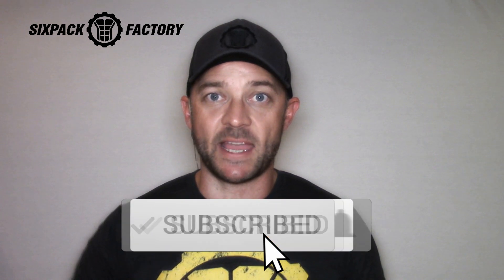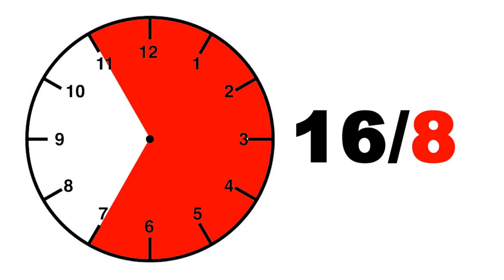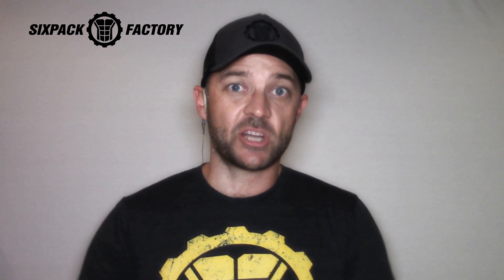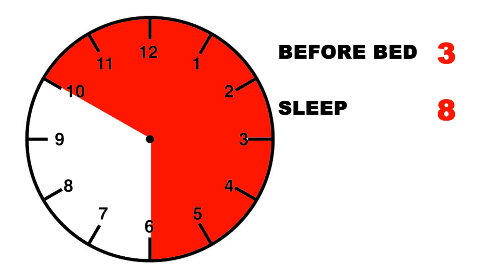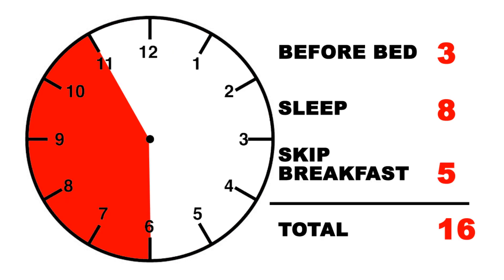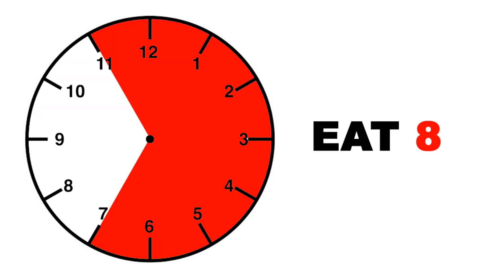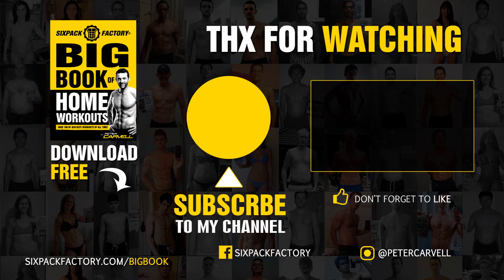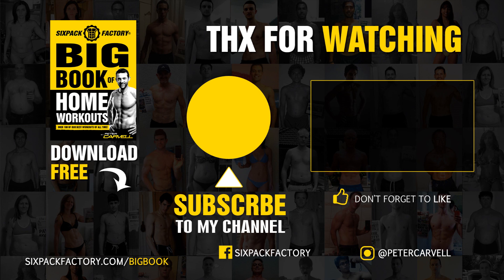How To Start Using Intermittent Fasting For Weight Loss - Sixpackactory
Want to start using Intermittent Fasting but don't know how to get started? Then this video is for you as Peter Carvell shows you the The Easiest Way To Start Using INTERMITTENT FASTING today!

I’m Peter Carvell, the guy in the video you are watching, thanks for stopping by the channel.

Sixpack Factory is your one stop shop for burning fat, losing weight building muscle and as the name suggest achieving that six pack.

Many of the workouts here are based just on your bodyweight so you can workout at home without the need for equipement.